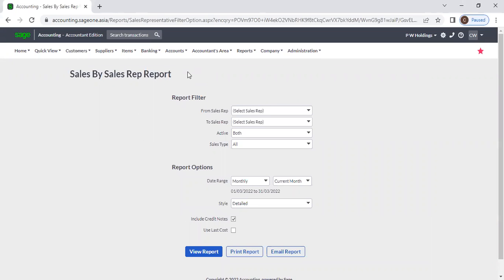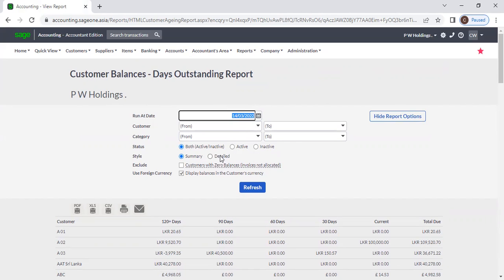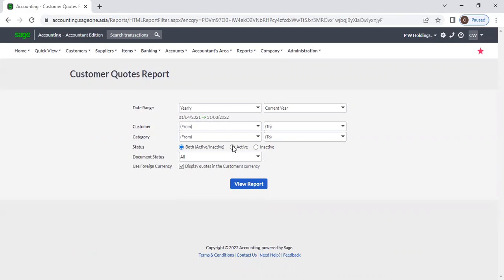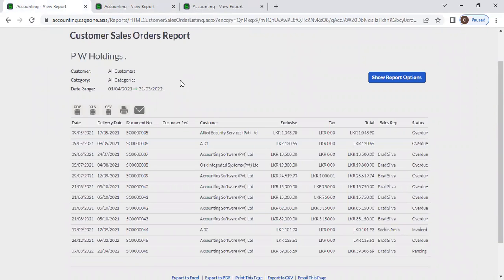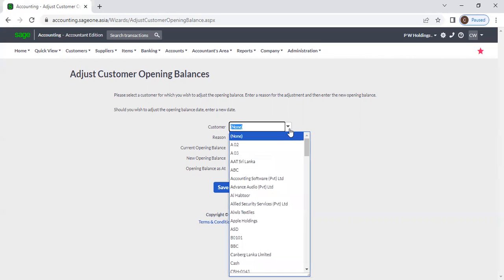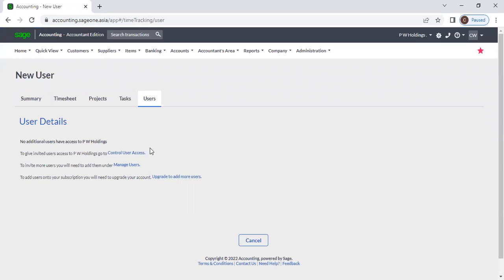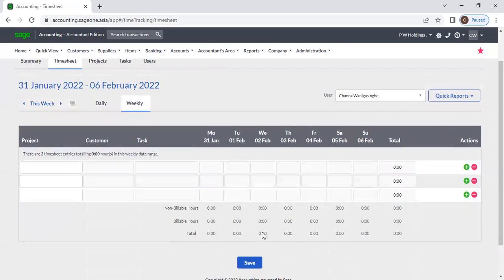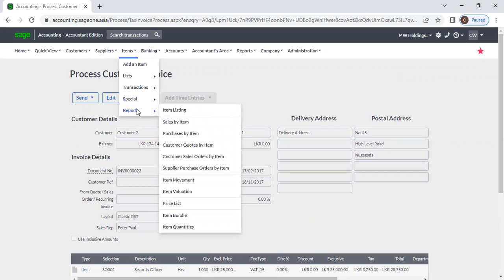Certificate Course in Sage Business Cloud Accounting Software 2022-03-14